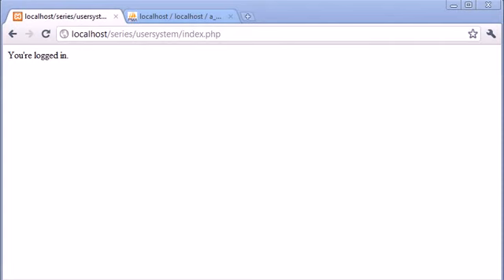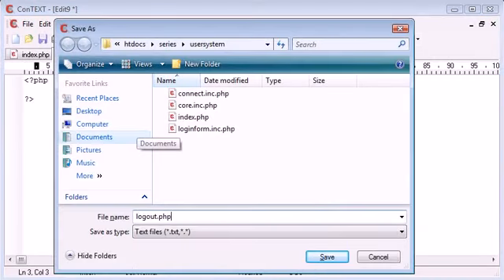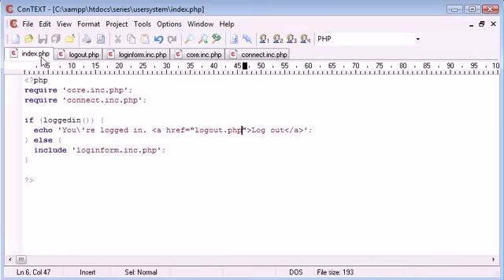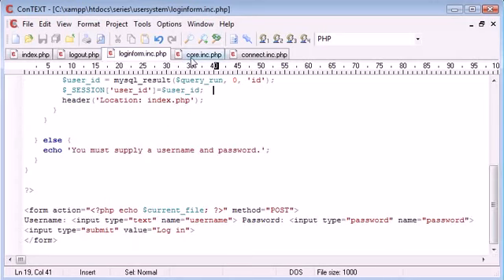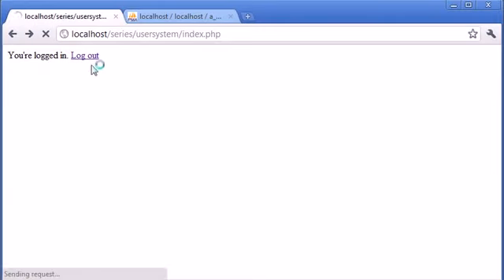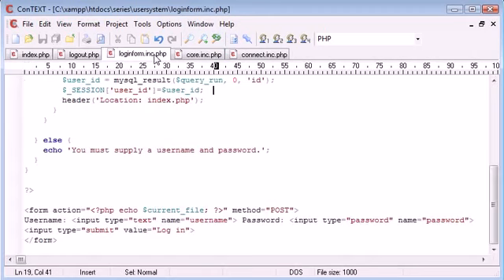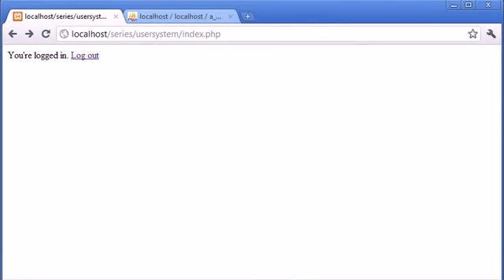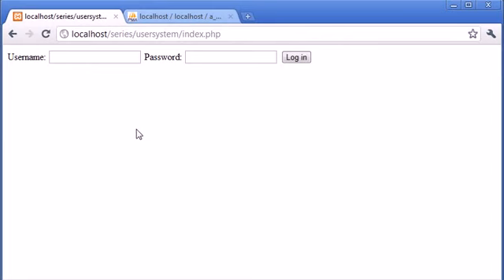Beginner PHP Tutorial 140 Logging the User Out